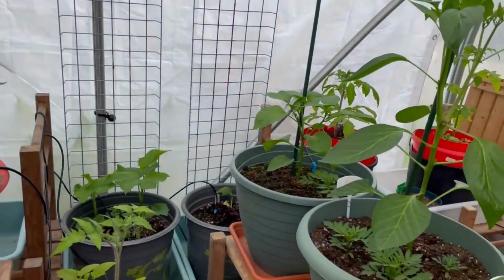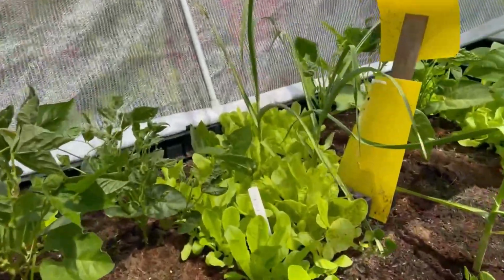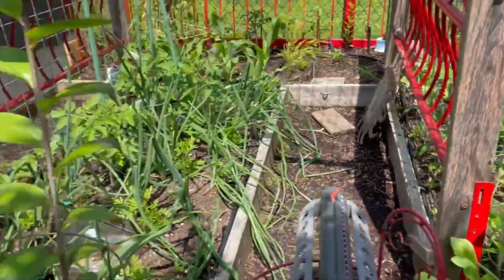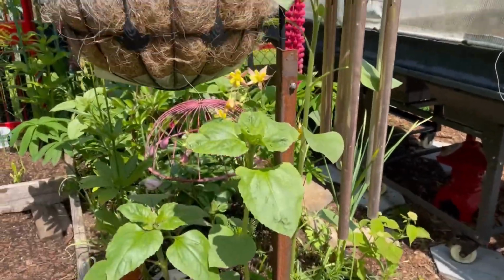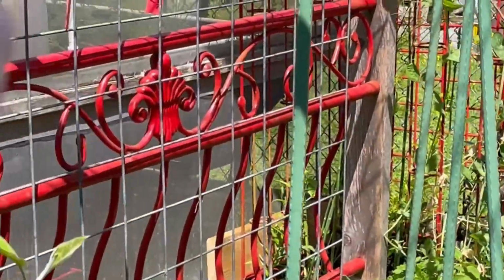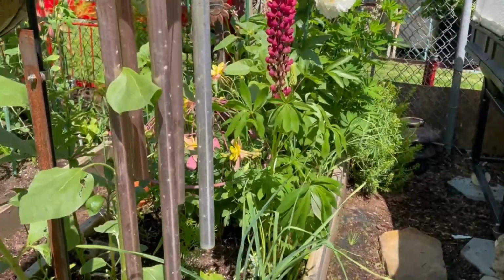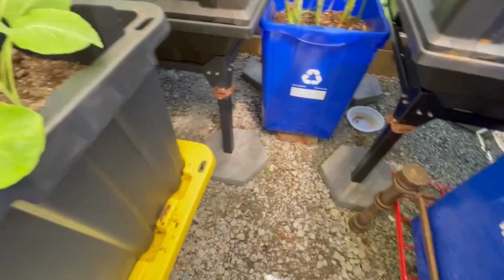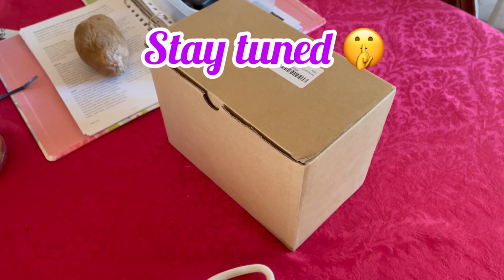#148 aggc25 Ginny Gets the Boot 🥾finally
It’s hot 🥵 and busy but we’re getting there 👍

Channel’s mentioned in the video

New channels

Thank you for popping over, always appreciated 🙏. Have a great week and always try to remember gardening is an exercise for the mind, body and soul.

If you’re not a subscriber I’d love for you to join in on the crazy garden lady ride 🤭🤭.

Musician: @iksonmusic

Musician: @iksonmusic